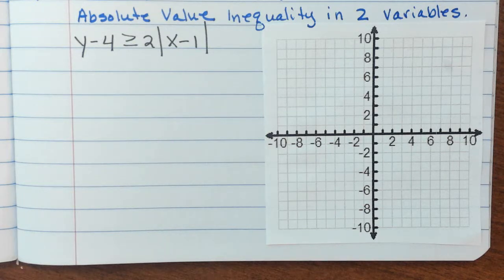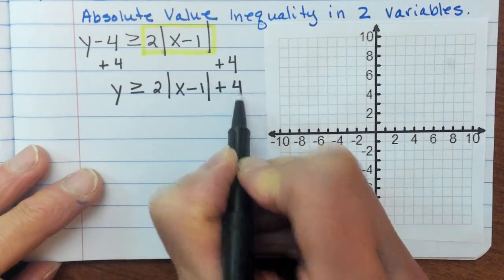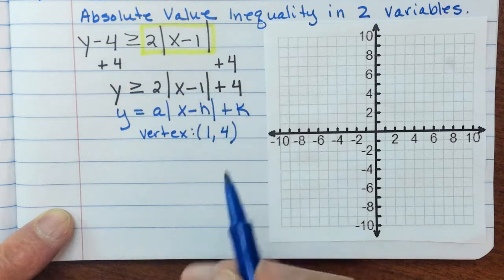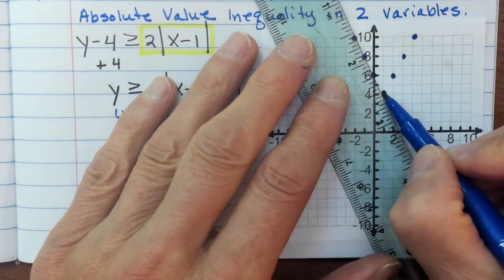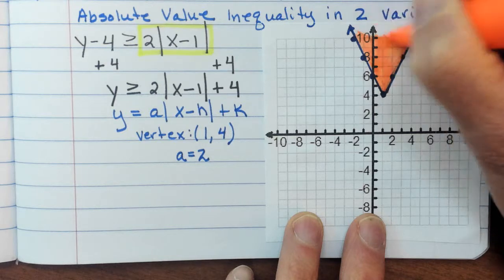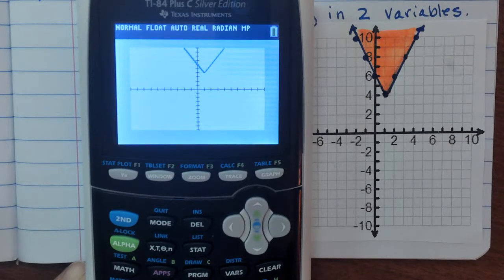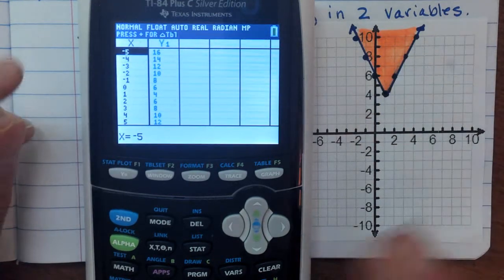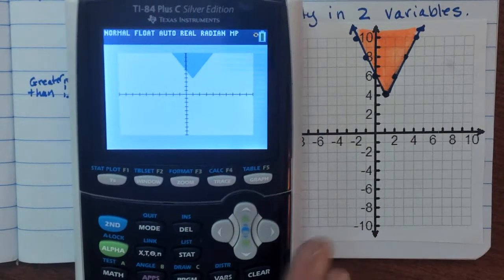U1 31 Solving Absolute Value Inequalities in Two Variables